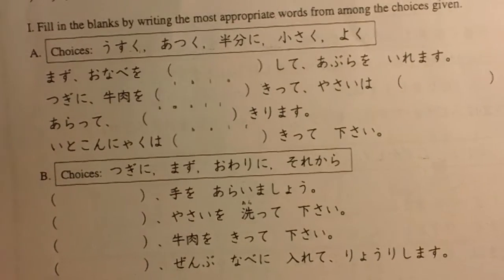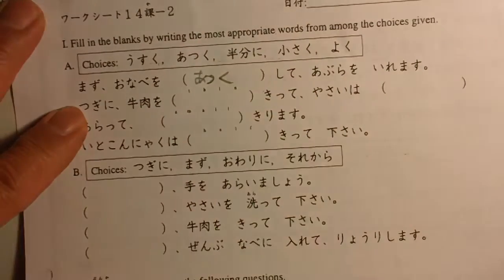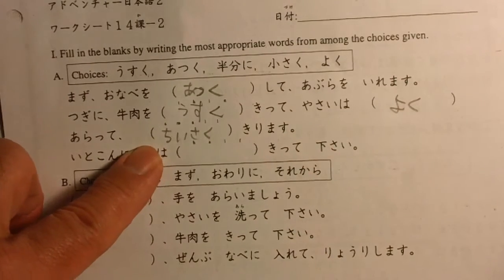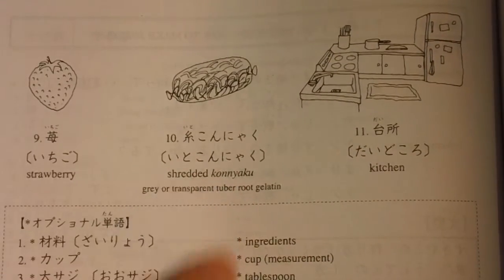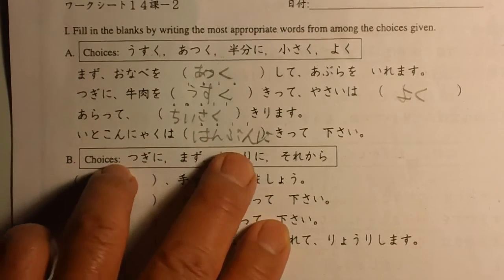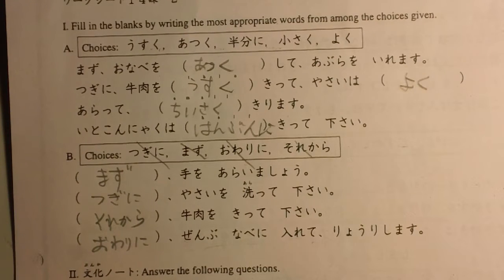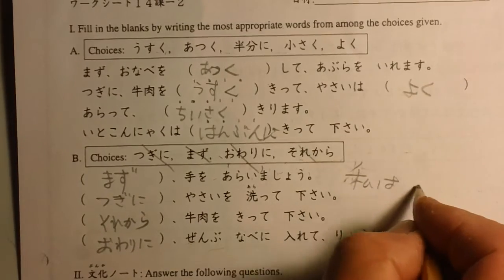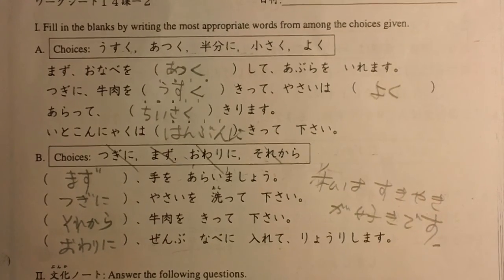3/17/2020 Japanese 3 WS14-2 1 answer sheet